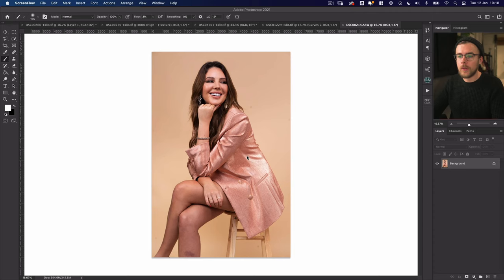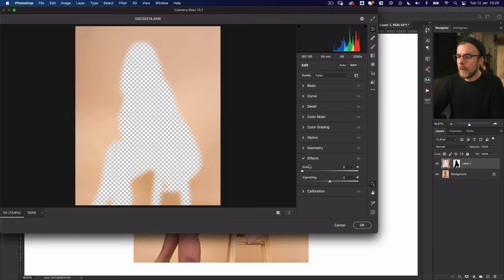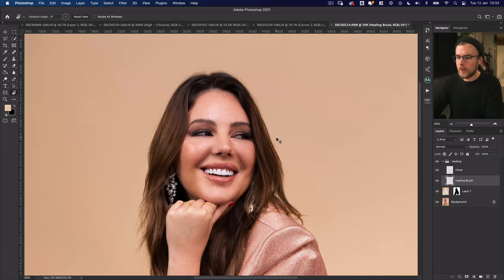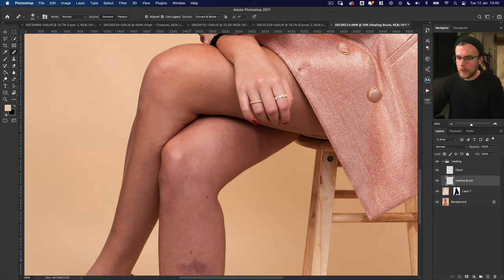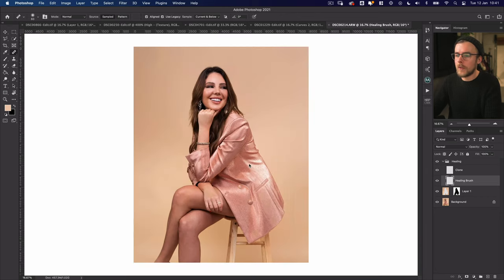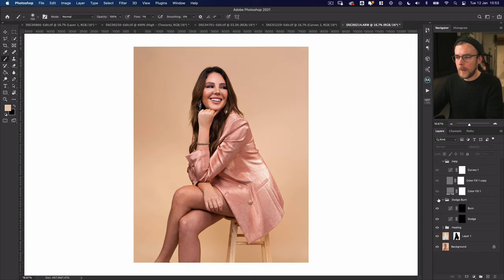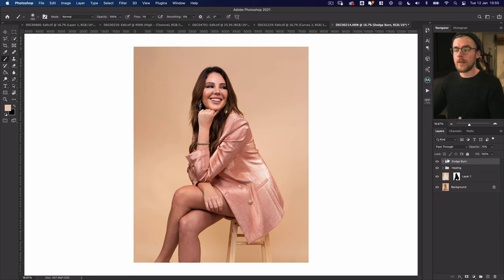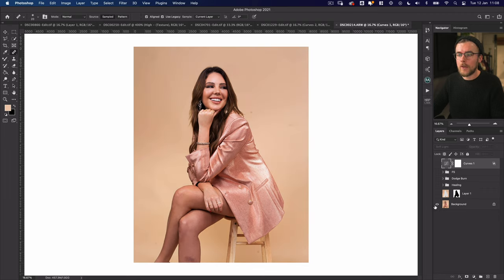Fashion Retouch - Full Edit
How to edit fashion photography - My process - Clean Up, Dodge and Burn and Frequency separation.

Instagram; @adambrazierportraits